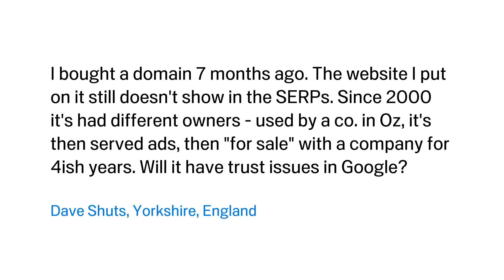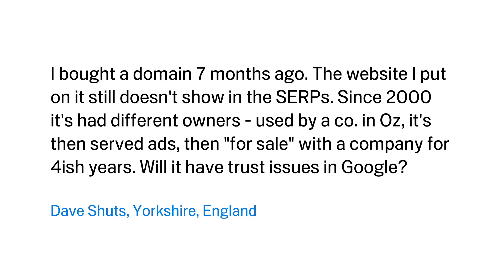Can a purchased domain's history affect its trust in Google?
I bought a domain 7 months ago. The website I put on it still doesn't show in the SERPs. Since 2000 it's had different owners - used by a co. in Oz, it's then served ads, then "for sale" with a company for 4ish years. Will it have trust issues in Google?

Dave Shuts, Yorkshire, England